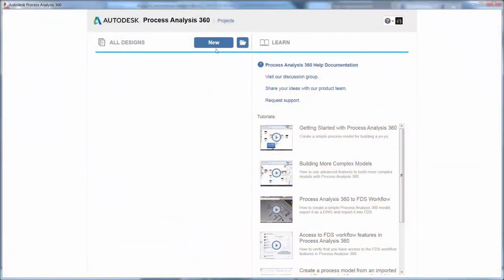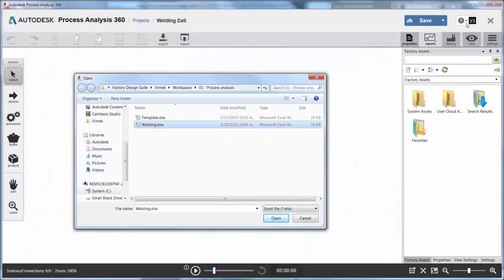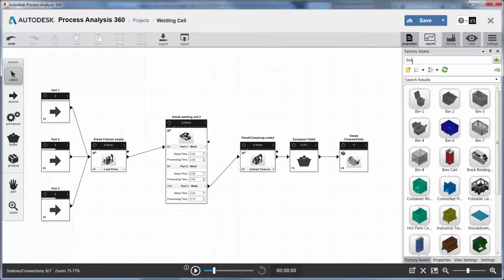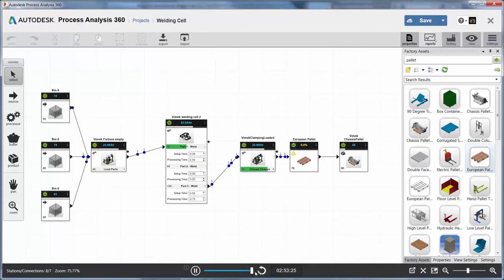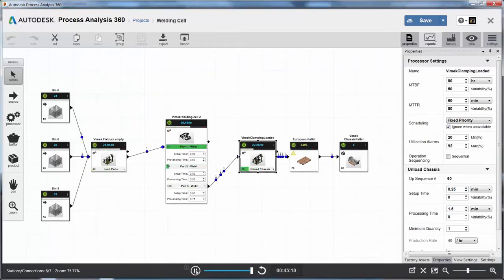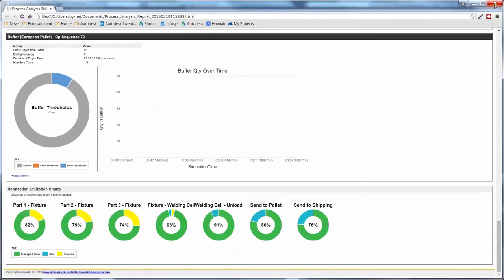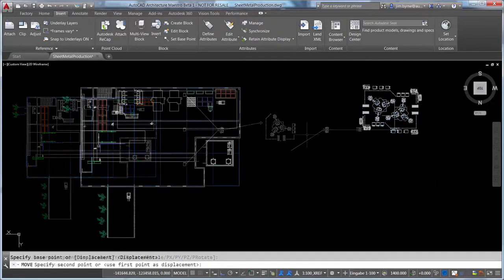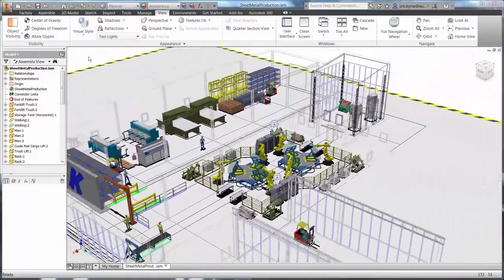Process Analysis 360 - Simulate manufacturing processes to identify potential bottlenecks